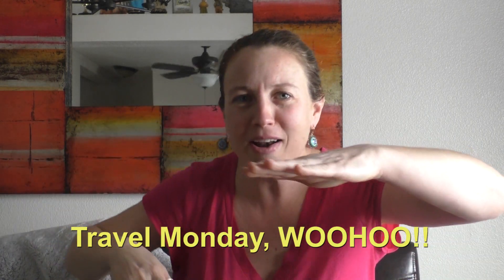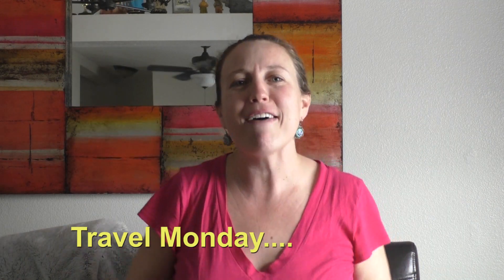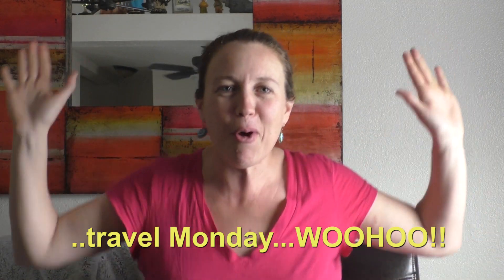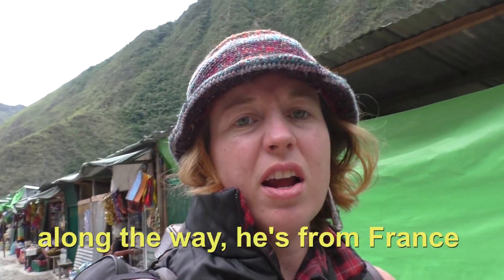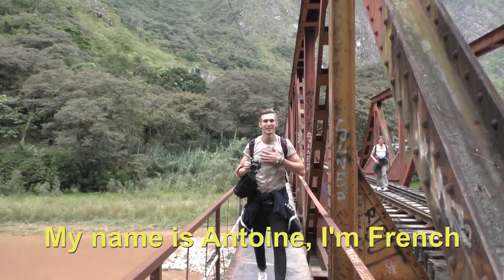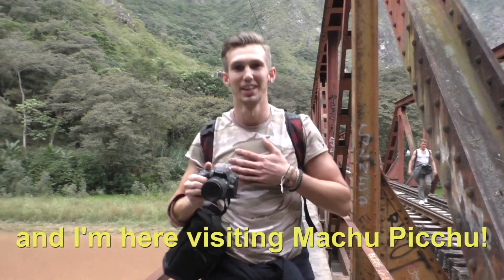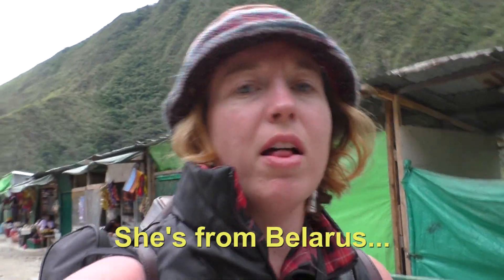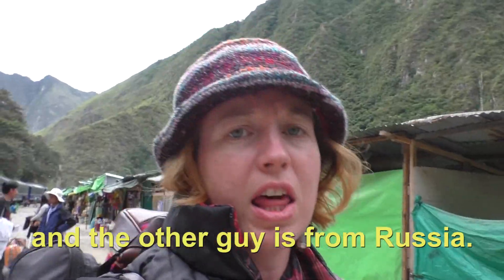Walking the train tracks to Machu Picchu!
Travel Monday is here again!!!

The journey continues to Machu Picchu, Peru by walking on the train tracks to the small town just below the Machu Picchu ruins called Aguas Calientes! Short intro and then the vid along the tracks, please drop a comment and let me know what you think! Get inspired to travel!!